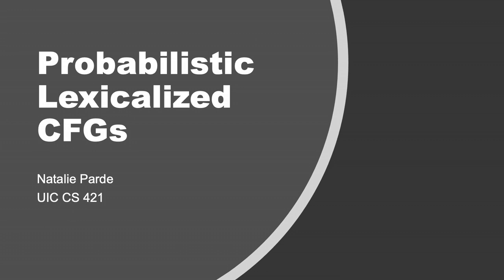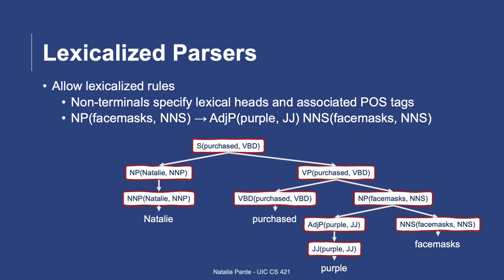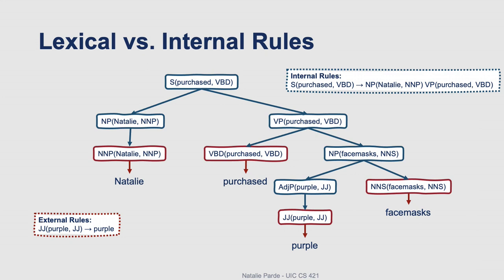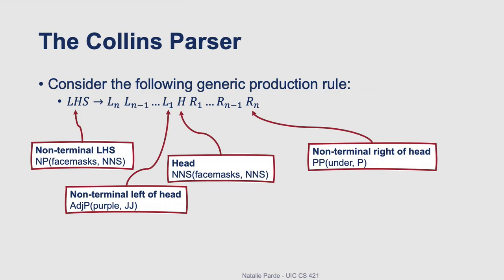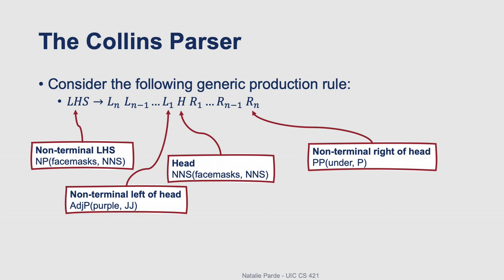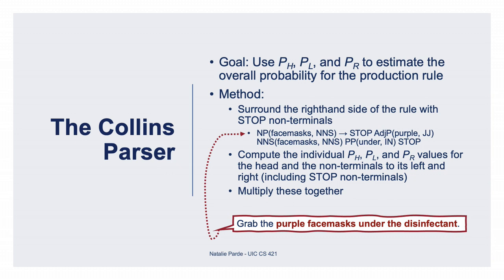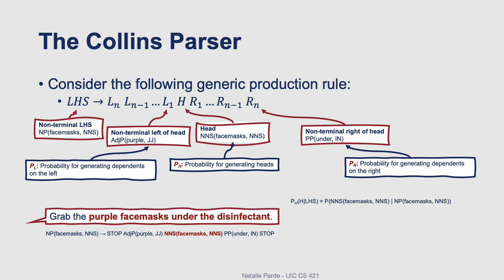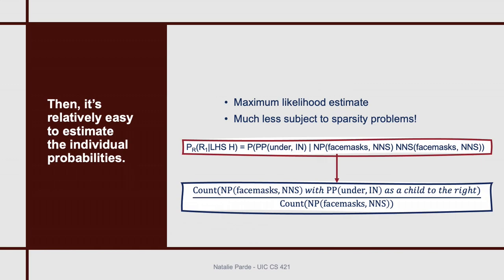Probabilistic Lexicalized CFGs